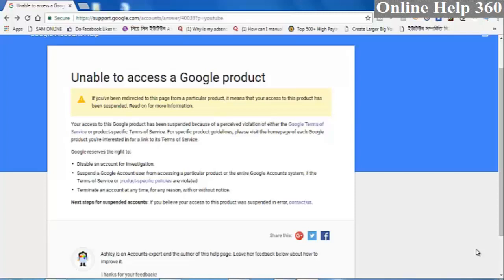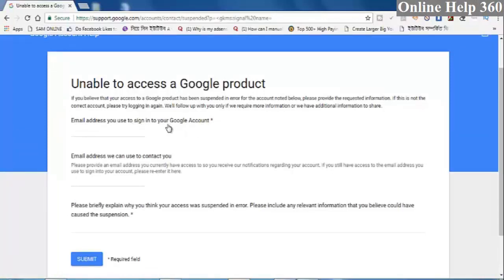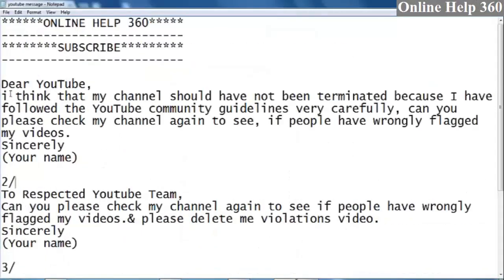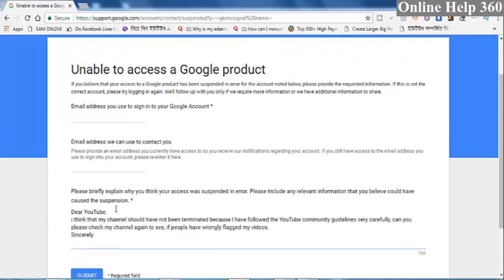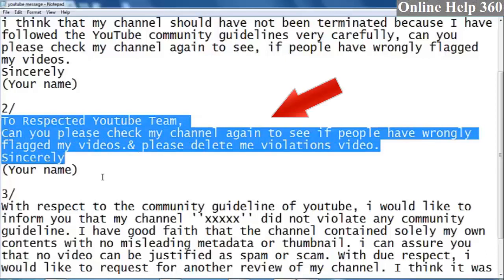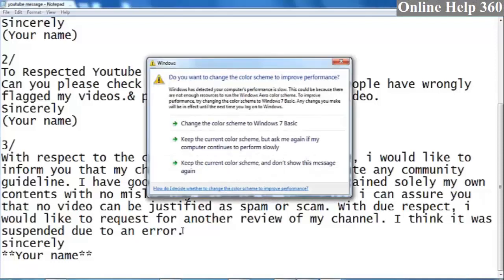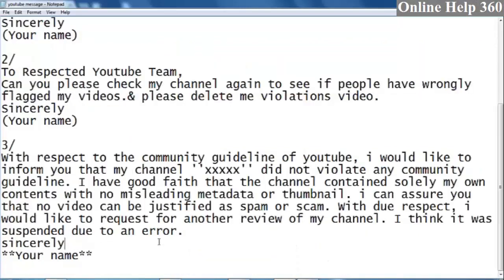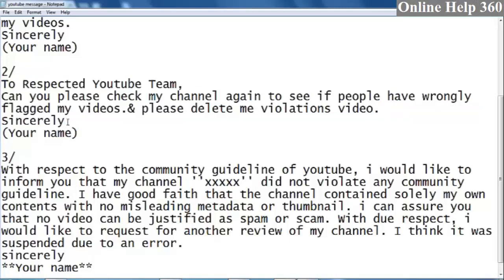Get Back Your Old YouTube Channel ( Only for Community Strike Suspended Channel)। Appeal । 2017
ভিডিওটা ভালো লাগলে লাইক দিন, কমেন্ট করুন এবং আপনার বন্ধুদের সাথে শেয়ার করুন । এছাড়াও চ্যানেলটা ঘুরে দেখুন আশা করি আরও ভালো কিছু দেখতে পাবেন । ধন্যবাদ ।